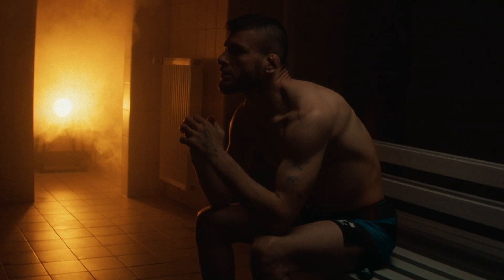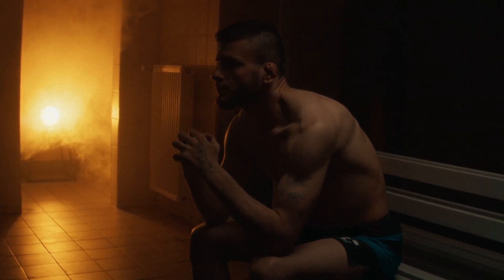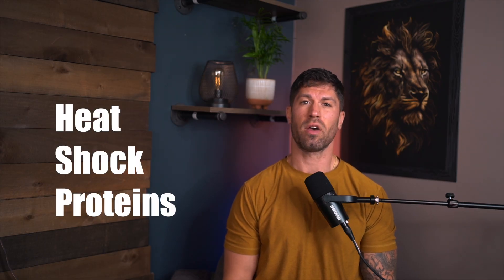Heat Shock Proteins: The Secret Weapon in Your Body's Recovery and Longevity Toolkit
Discover the powerful role of heat shock proteins in optimizing your body's recovery and longevity. Learn how these molecular chaperones help mitigate cellular stress, enhancing your overall wellness and fitness. By understanding the science behind heat shock proteins, you can unlock new strategies for performance enhancement and longevity. In this video, we'll dive into the secrets of heat shock proteins and how they can be activated to improve your overall health and wellbeing. From reducing inflammation to promoting cellular resilience, we'll explore the cutting-edge research on heat shock proteins and their potential to revolutionize your approach to fitness and wellness. Take the first step towards unlocking your body's full potential and watch now!

For tips on how to improve your overall health, listen to our podcast:
The Fitness League

Want some training guidance you can follow on your own? Learn more about our app here: